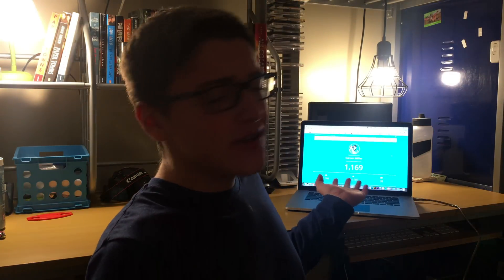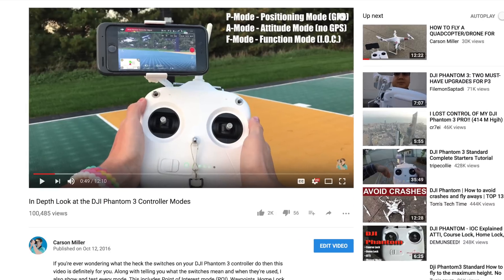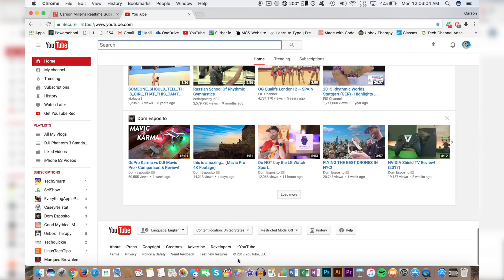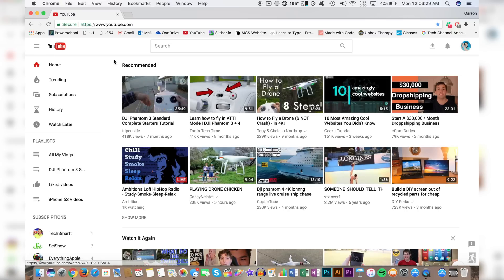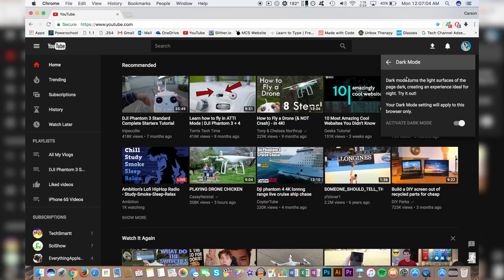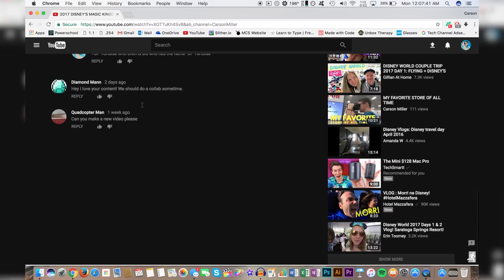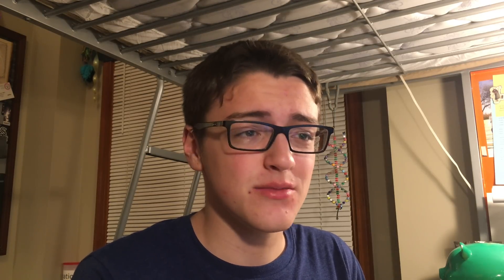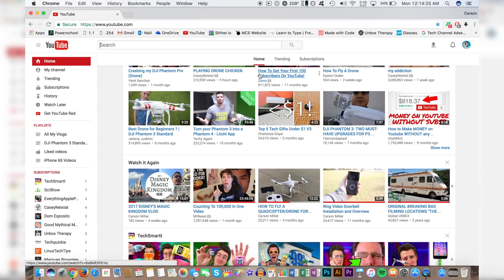HOW TO ENABLE SECRET DARK MODE ON YOUTUBE!! [2017]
With a new YouTube update, you can now enable a "Secret" Dark Mode which changes everything to a more nighttime friendly viewing experience!

(updated 5/2)

You can also get many new other features I haven't mentioned in this video with simply updating to the YouTube testing version. One thing to note is that I have noticed a couple of bugs in this newly updated YouTube that weren't there previously there.

Google Plus: /carsonmtech